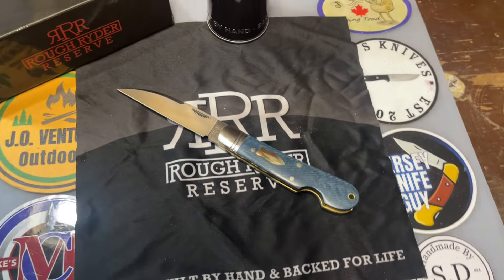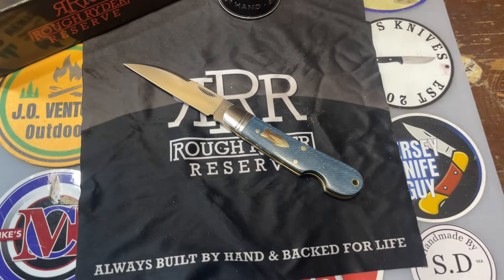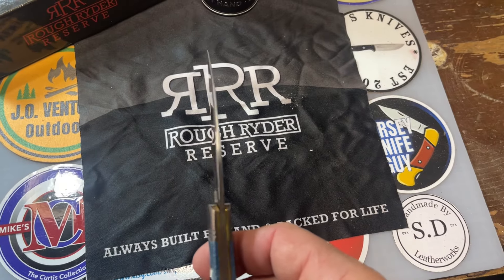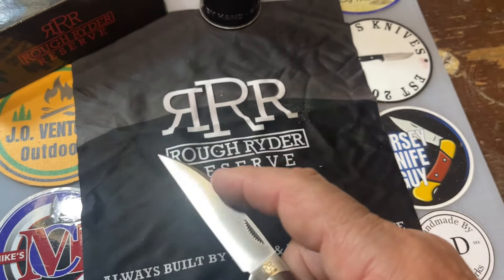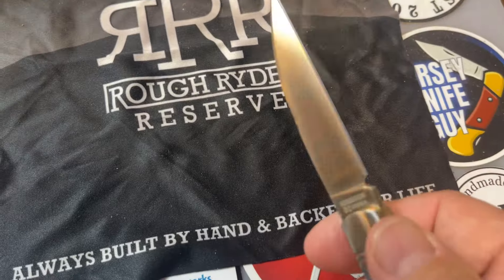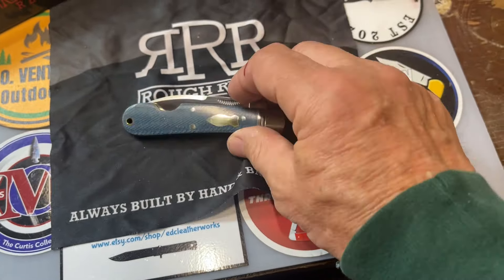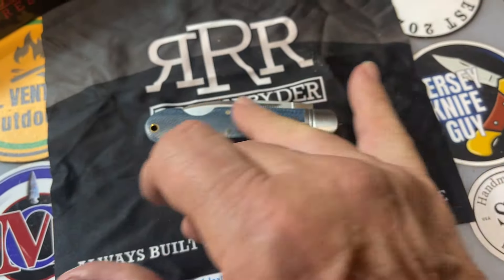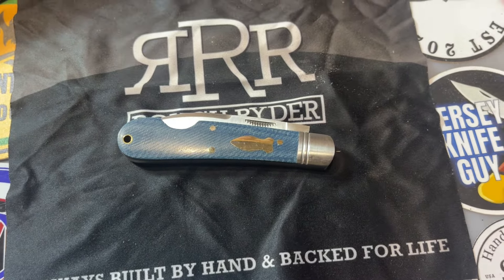Wharncliff Wednesday Open Tag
Rough Rider Reserve Wharncliff with Denim Micarta